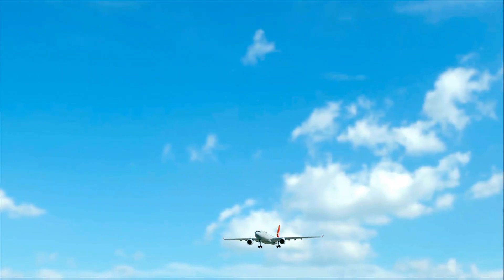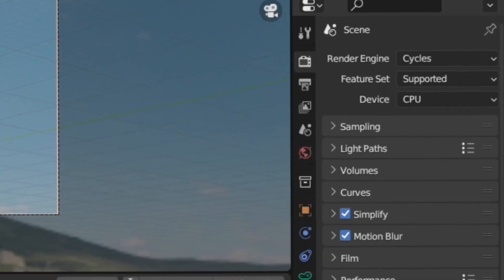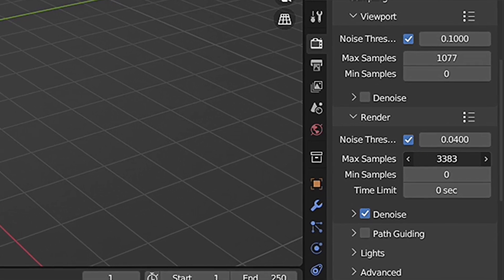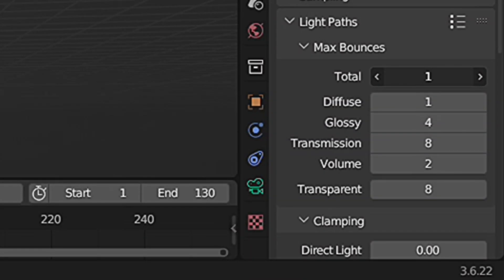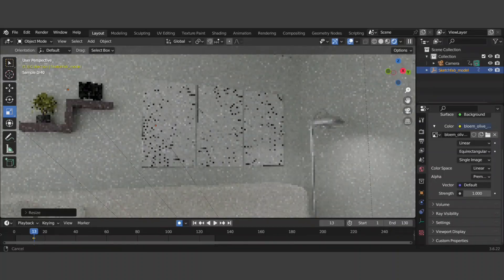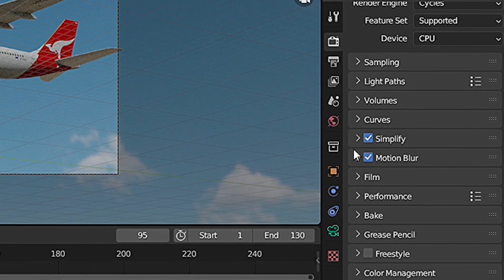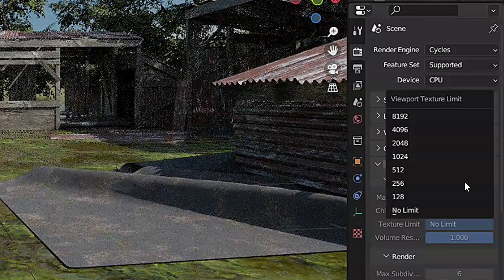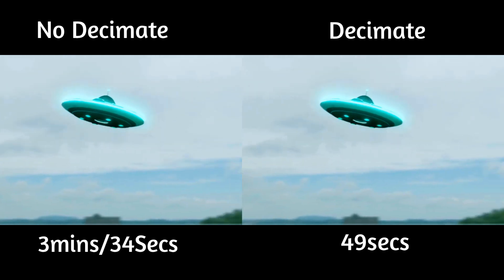Blender On Android | Fastest Cycles Render Ever!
Witness the fastest Cycles render ever — on Android!
In this video, I push Blender’s Cycles renderer to its limits using just my Android device, and the results are absolutely insane. You’ll see real-time rendering tests, speed comparisons, and tips to help you get the most out of Blender on Android.

📌 What you’ll see:

Fastest Cycles render test on Android

How I set up Blender for maximum speed ⚡

Tricks to boost performance without losing quality 🎯

🎨 Whether you’re a 3D artist, animator, or just curious about Blender on Android, this will blow your mind!